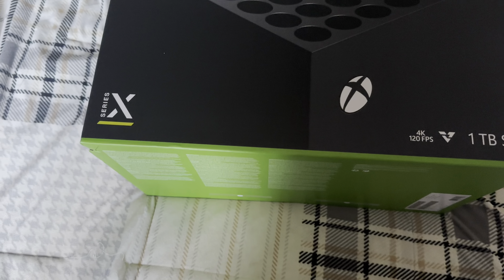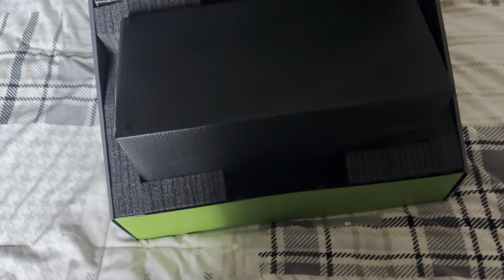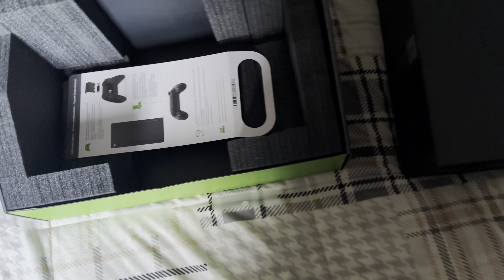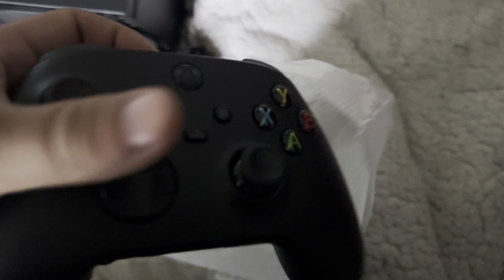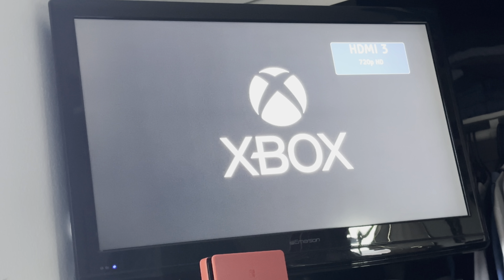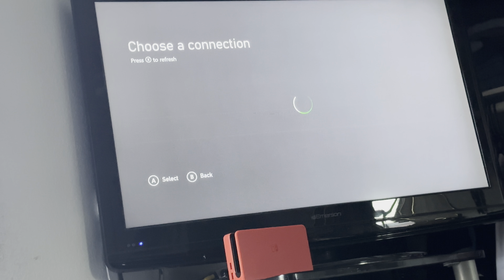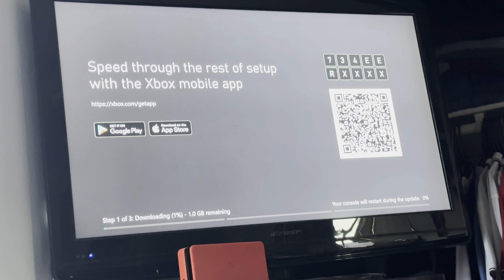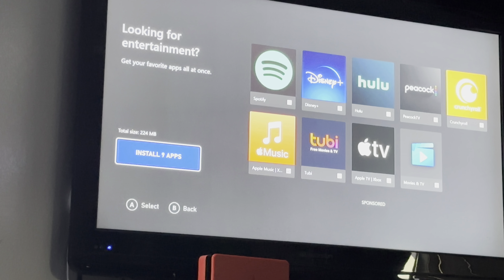Xbox series x unboxing and Set Up